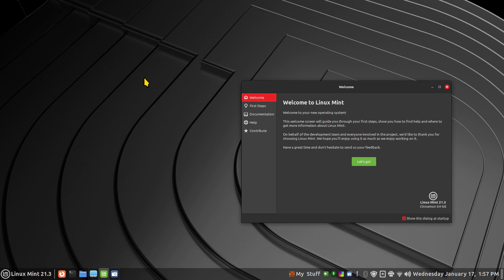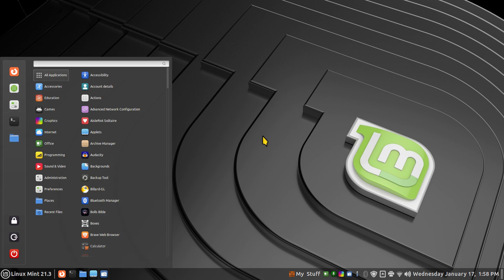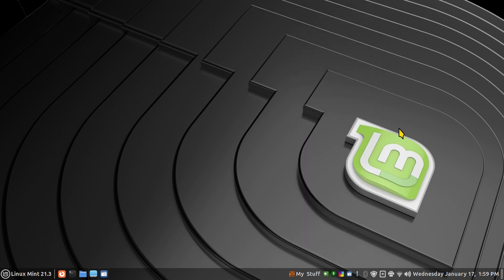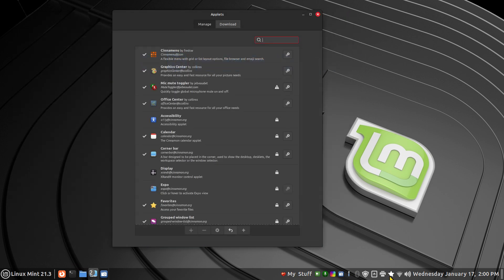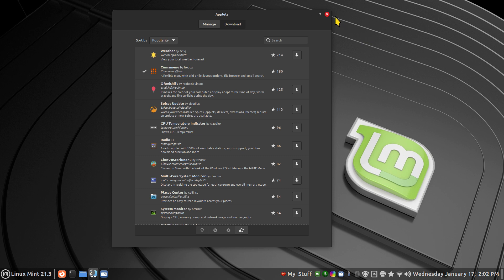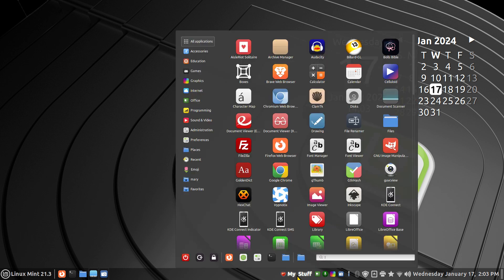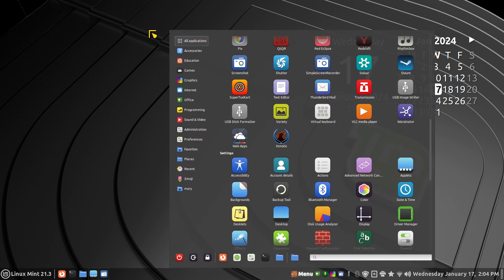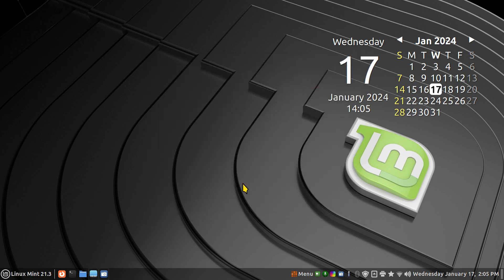Linux Mint 21.3 - New - Cinnamon - 200 plus Applets Tips.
Filmed in 1920 x 1080. Tips on Applets for the Linux Mint 21.3 Cinnamon Desktop. Best viewed on a large screen.

0:00 - Intro Linux Mint 21.3 Cinnamon Applets Tips
0:04 - Overview
1:06 - Demo on Applets
2:30 - Tips on Applets
5:45 - How to Move Applets
6:28 - More Tips on Applets
7:15 - Quick Tip on Power Off Timer
7:39 - Subscribe to Linux for Seniors